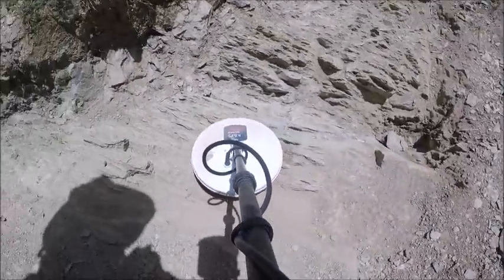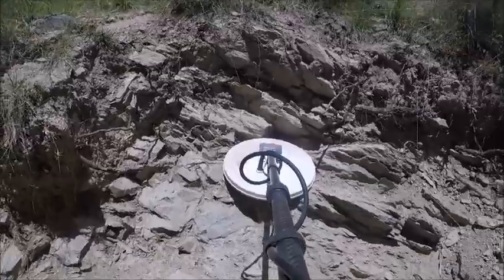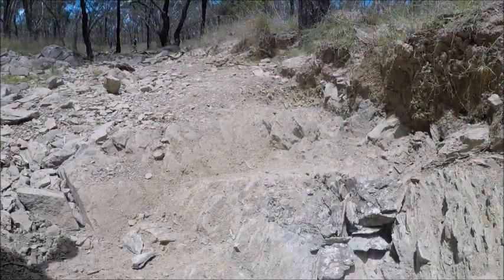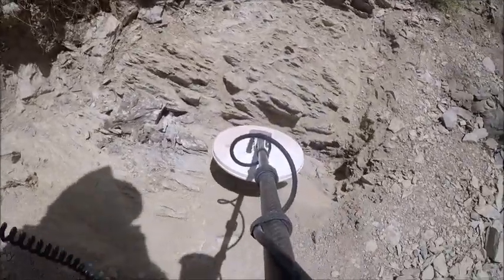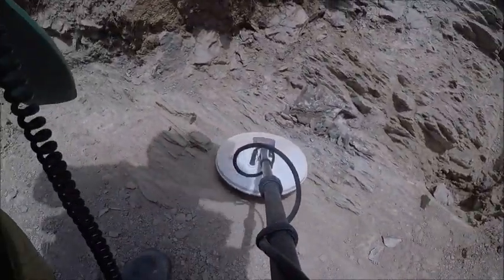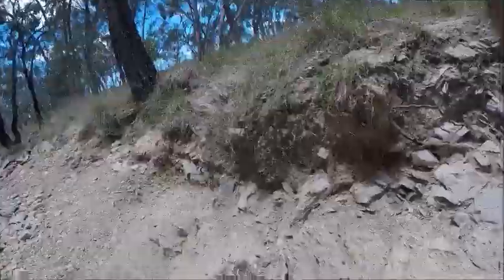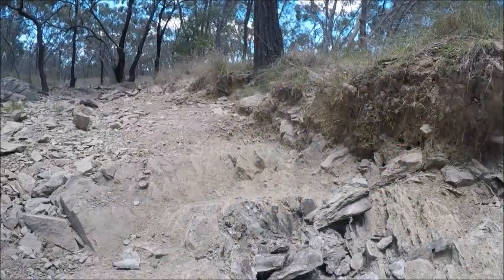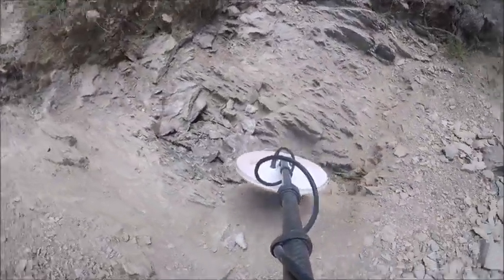My Movie mp4 1313,14 Glendon Station Gold 15,11,22 Gold fossicking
A small piece of gold in the shale exposed from someone's dig in a creek at Glendon Station Warwick QLD. It was a little hard to locate after some digging of the rock out .I did stop the video to find the target as it was at the bottom of the shale pile.